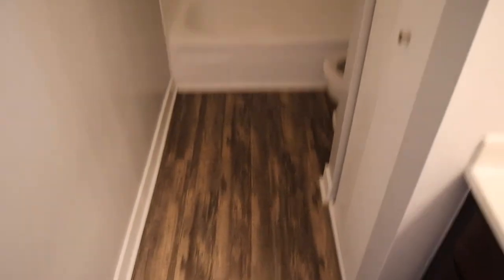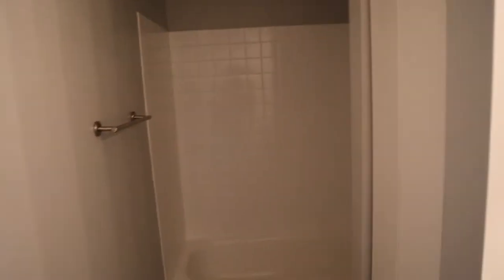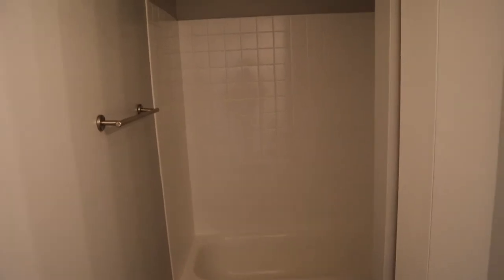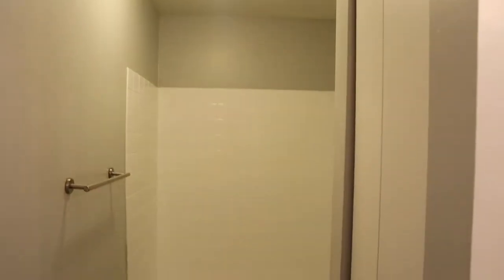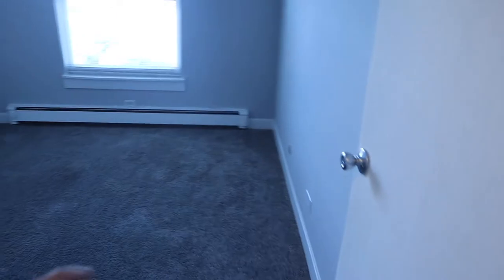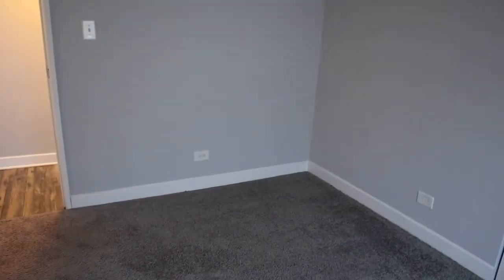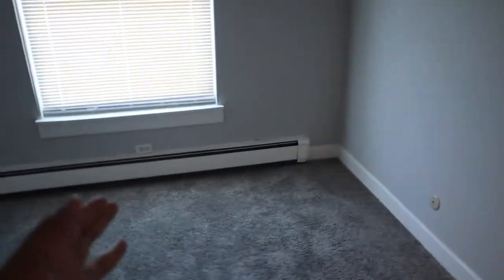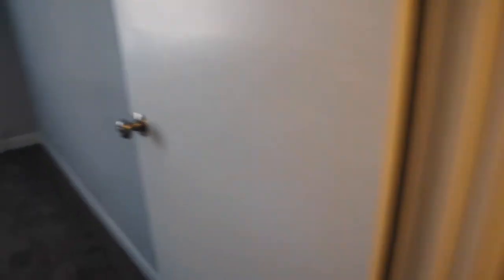My First Empty Apartment Tour! | RochelleZhane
FINALLY BACK ON YOUTUBE! THIS IS CRAZY

College Students get Amazon Prime FREE for 6 Months. + Free 2 Day Shipping! Use my link to get a $5 Credit!

INSTAGRAM • Rochellezhane
TWITTER • Rochellezhane
SNAPCHAT • Zhanexo